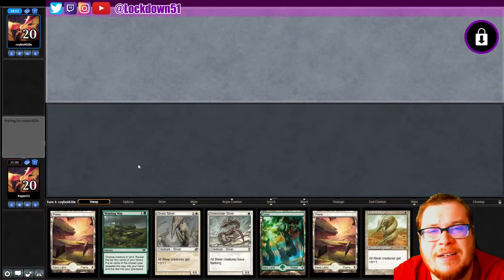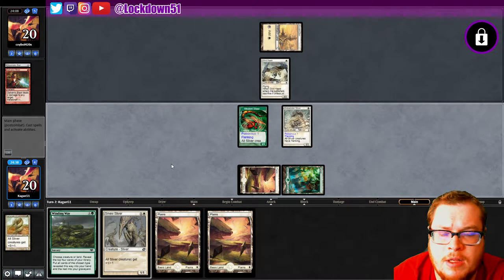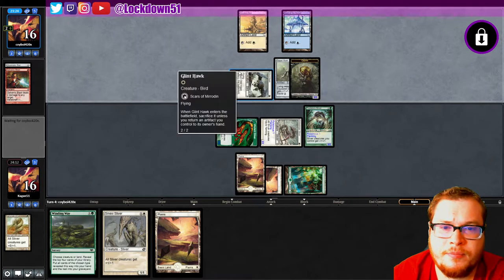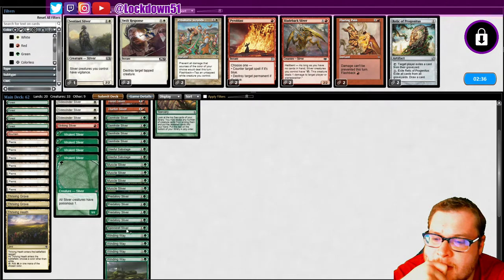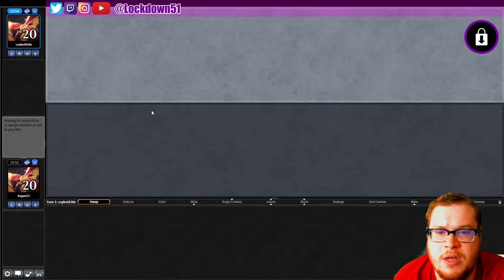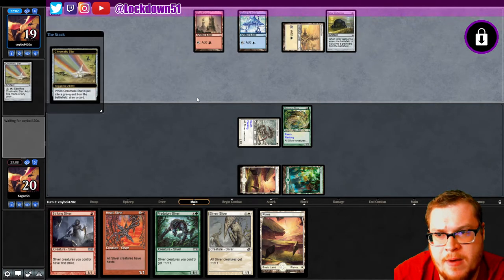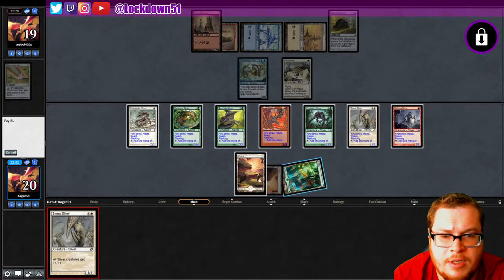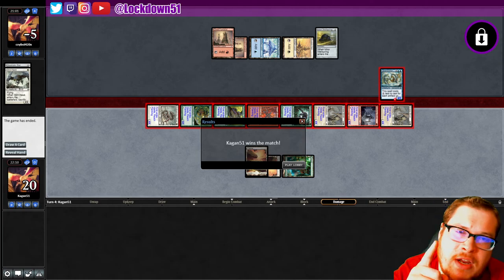Artifacts Stay Buried! - Naya Slivers VS Artifacts | PAUPER | MTGO league Practice